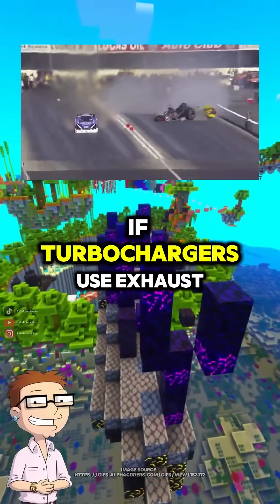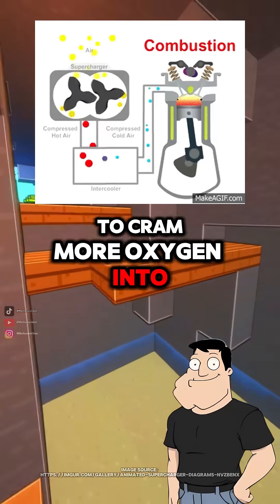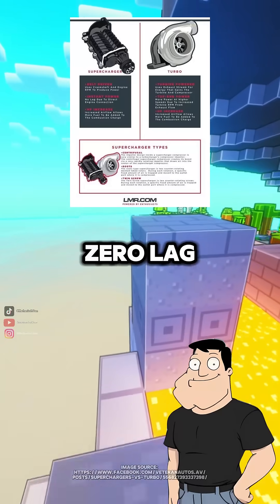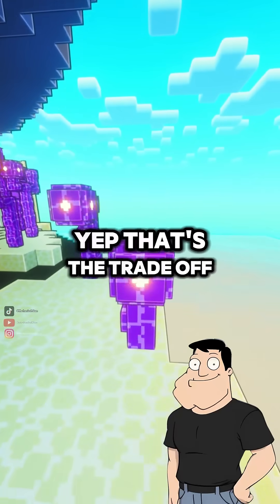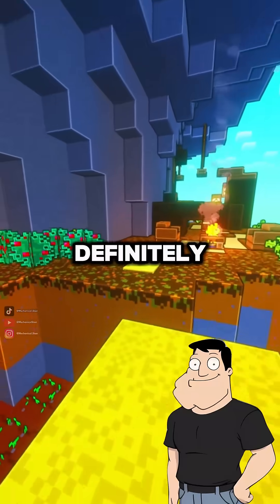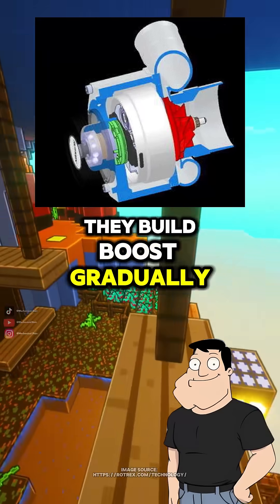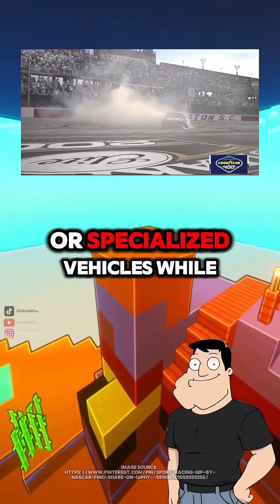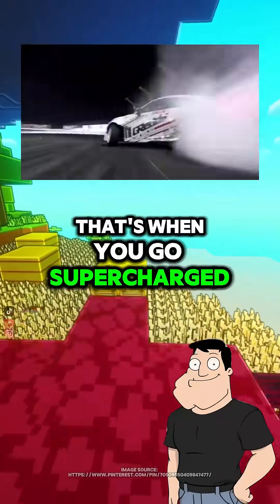Why superchargers hit hard instantly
Superchargers hit hard and fast. Here’s how they work, why they burn more fuel, and why some engines still love them.